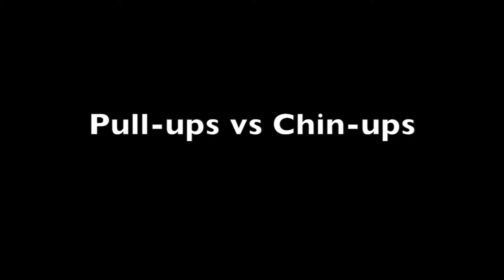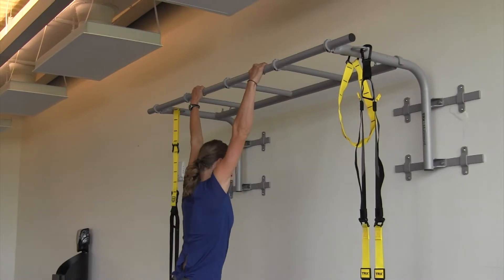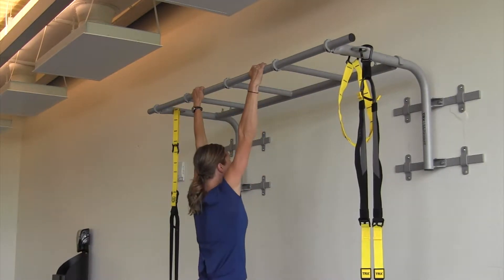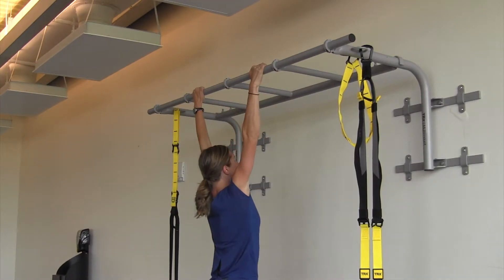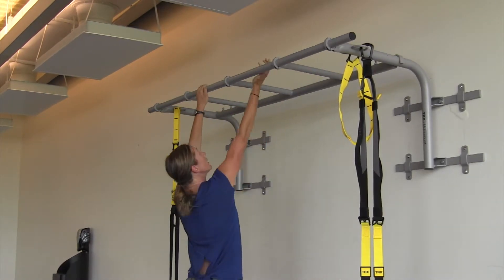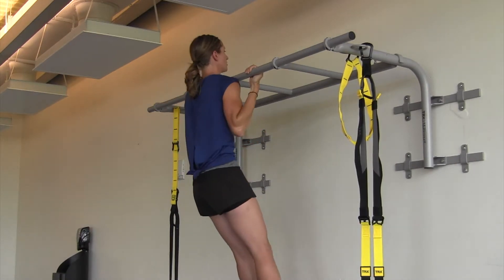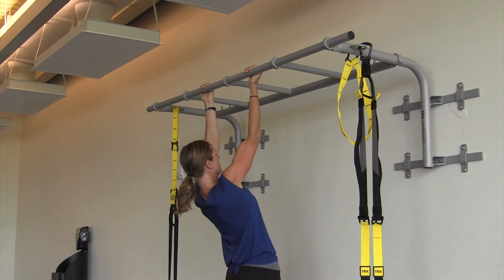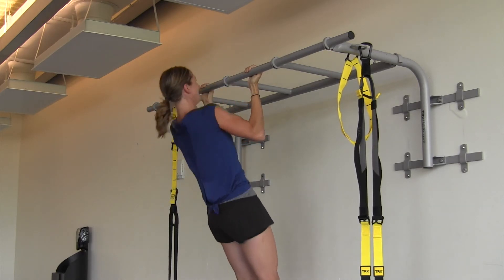Pull up vs Chin up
The difference between the pull up and chin up is all in the grip.